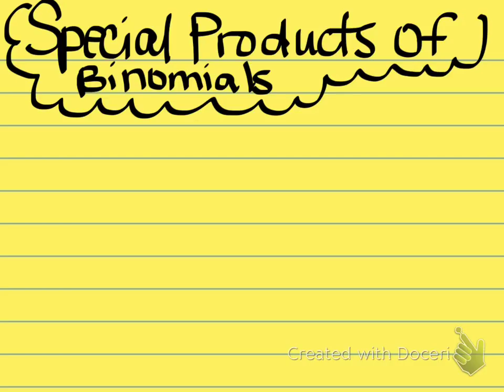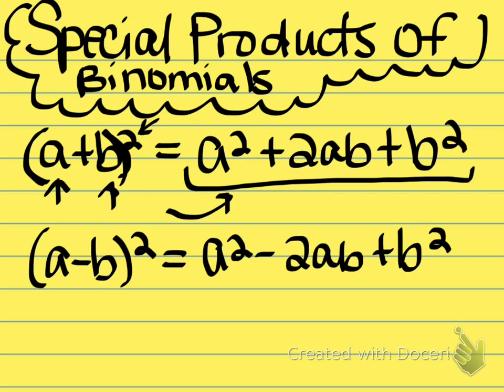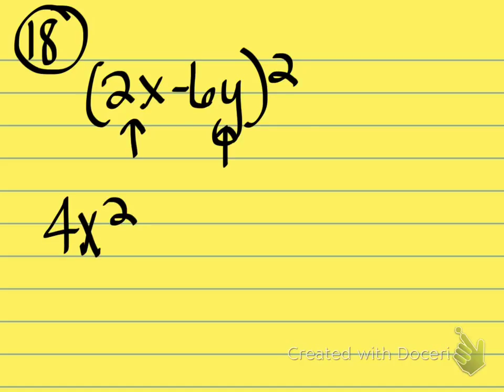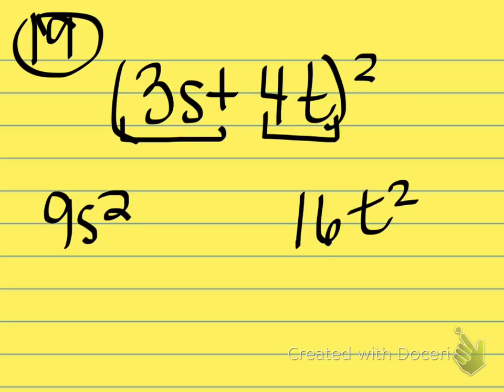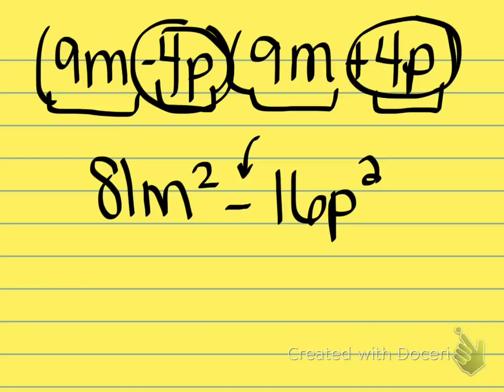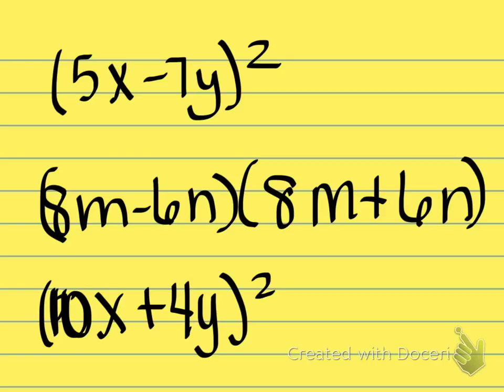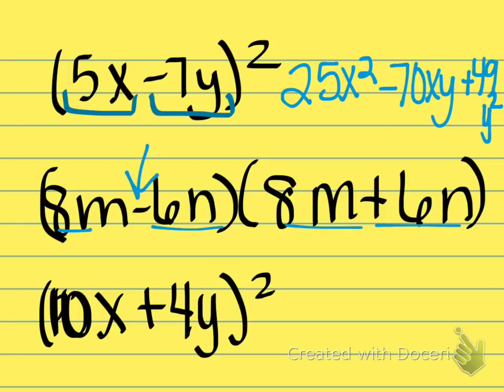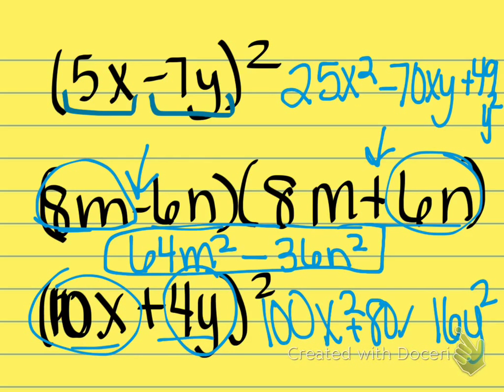Exponent Test #18-20